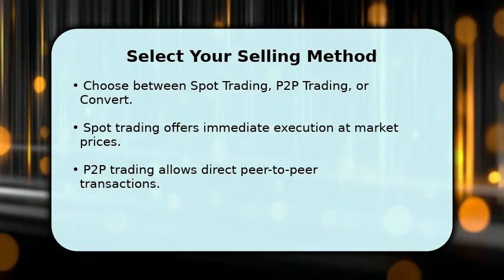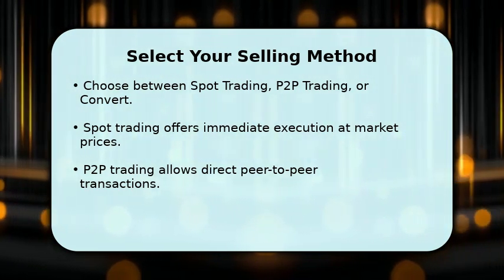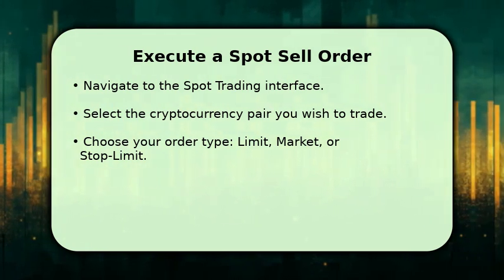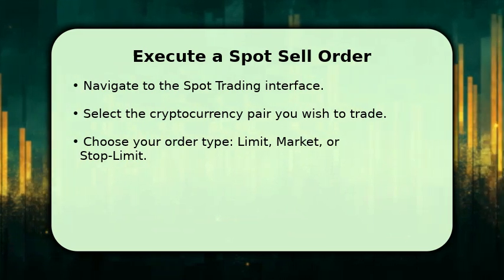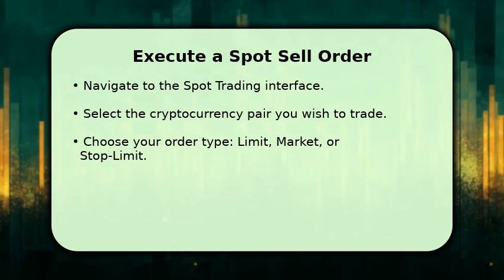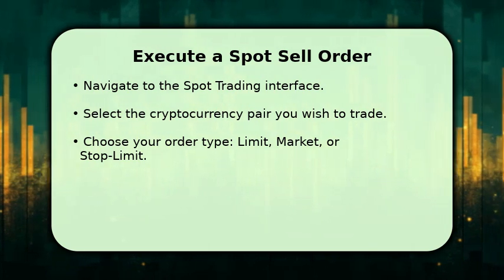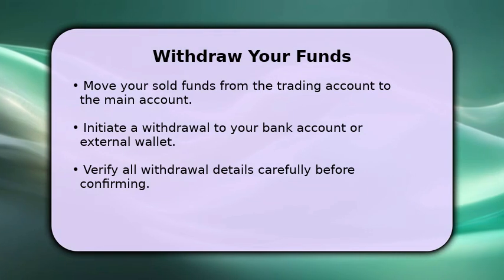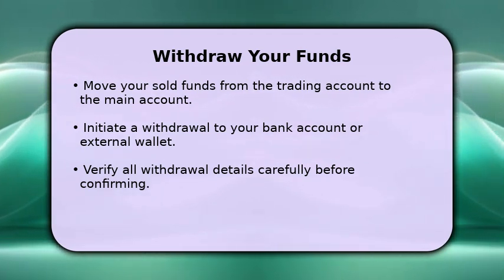How to Sell on KuCoin - Step By Step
▸ (f) Learn how to sell your cryptocurrencies on KuCoin, a popular exchange platform. In this video, we will walk you through the step-by-step process of listing and selling your assets. From creating an account to setting up your listings, we'll cover everything you need to know.

KuCoin sell, how to sell on KuCoin, KuCoin exchange, sell cryptocurrencies on KuCoin, KuCoin listing process, buying and selling on KuCoin, KuCoin trading, KuCoin account setup, selling assets on KuCoin